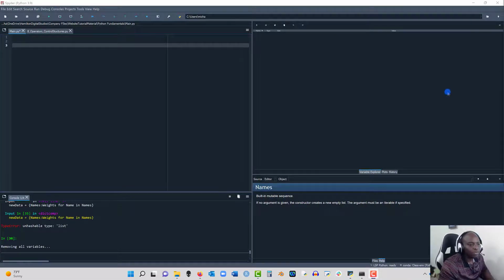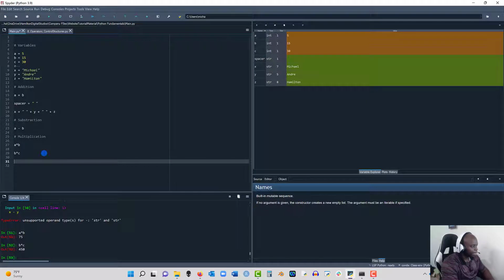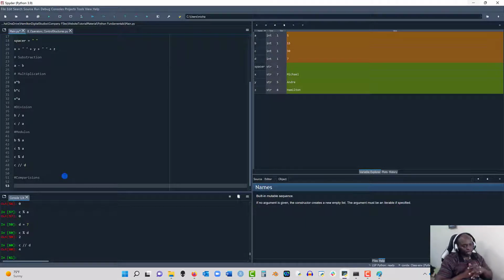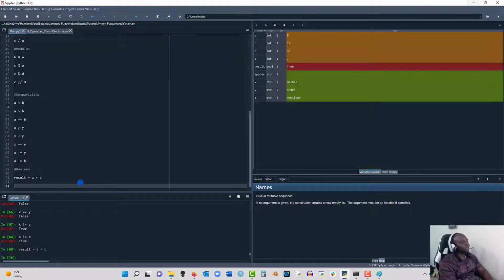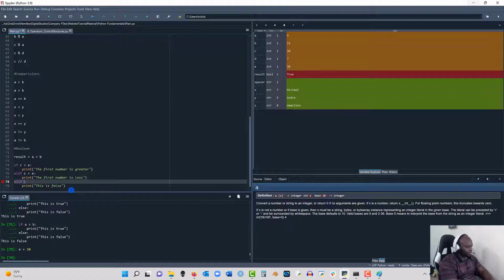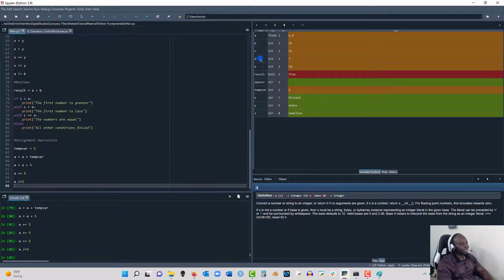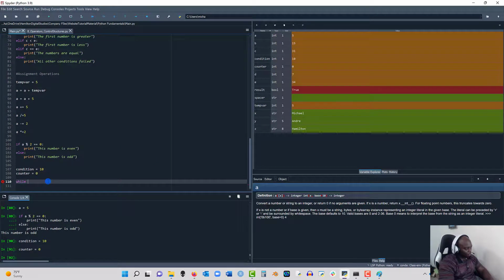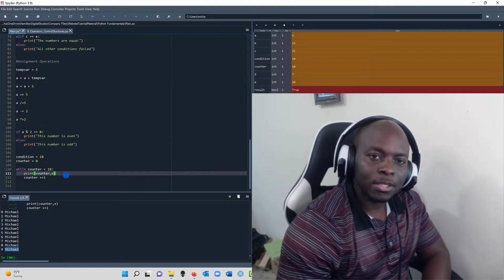Python Fundamentals: Operators & Control Structures